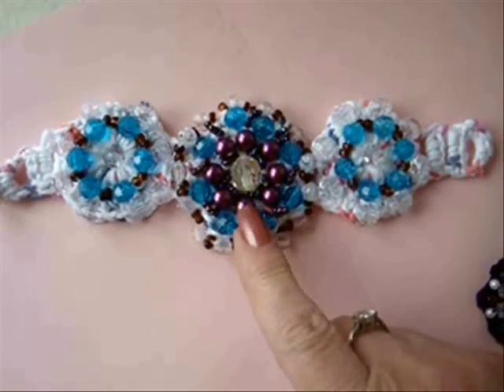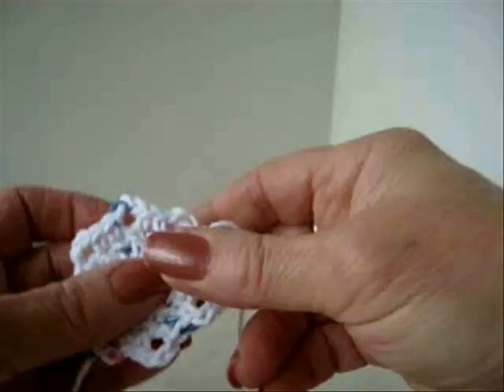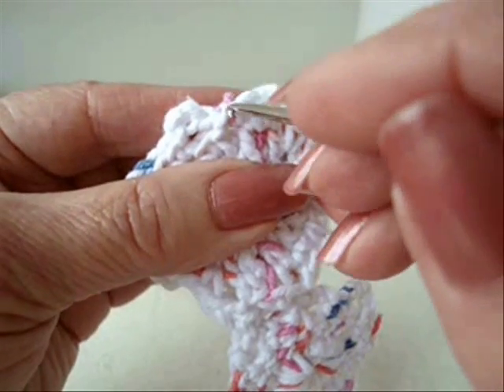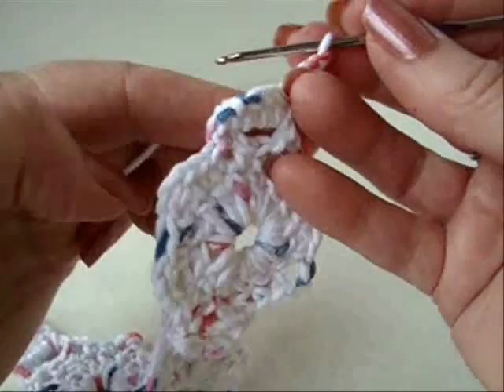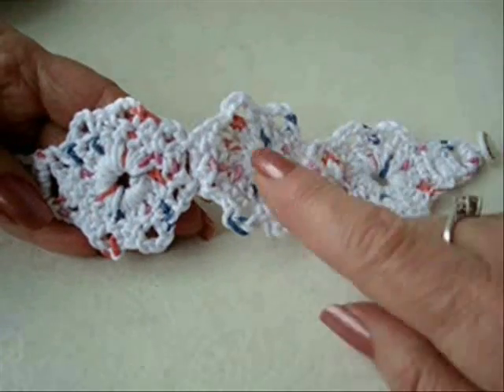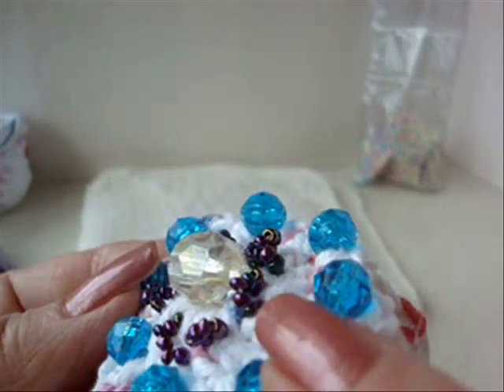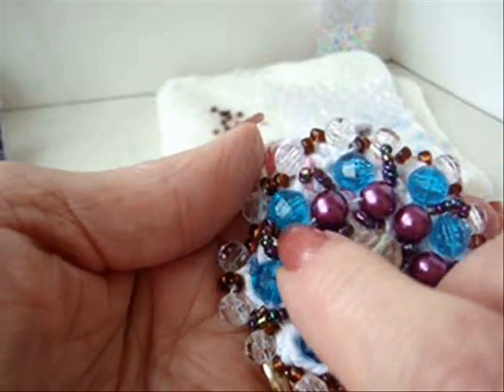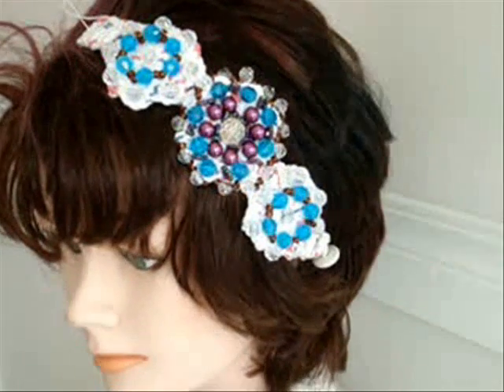DIY crochet beaded bracelet, jewelry making, Mother's day gift, headband, sash, belt,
Video, how to crochet a beaded bracelet.  Mother's Day gift, birthday gift, personal jewelry accessory.

MY SHOPS:
(new Hectanooga shop with only hats and scarves)

(Knitting, and sewing patterns)
(sewing, crochet, knitting patterns)